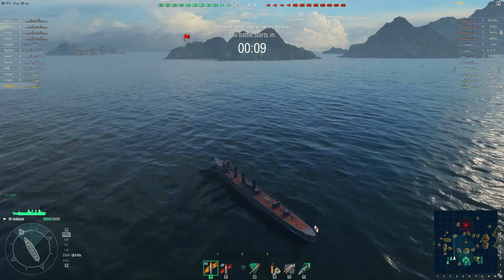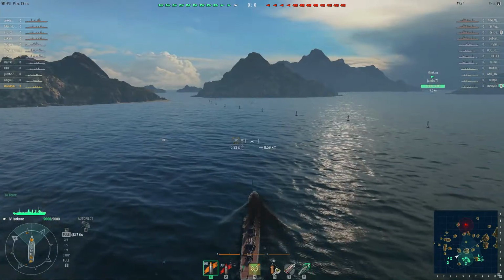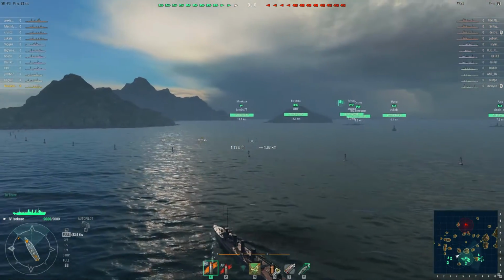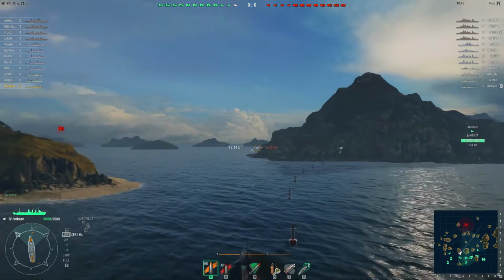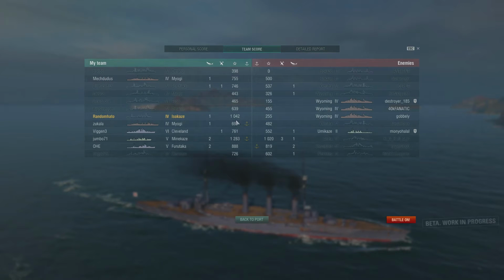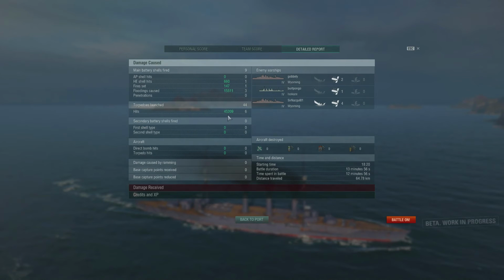Random Plays - World of Warships - My Old Friend!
Finally crept up to the Isokaze again! How I have missed this little diamond!